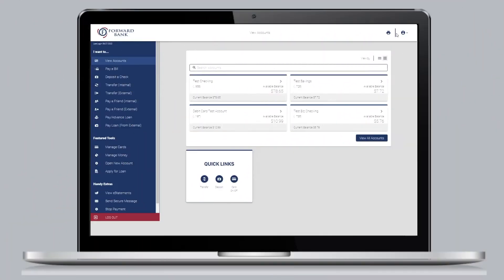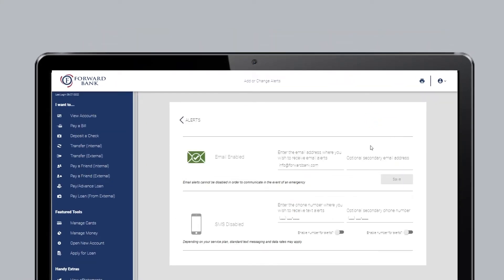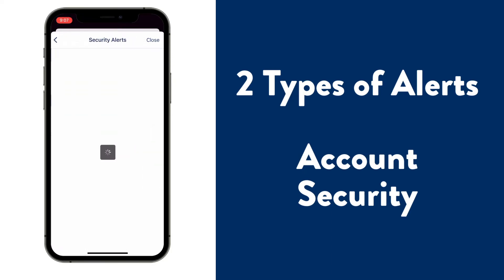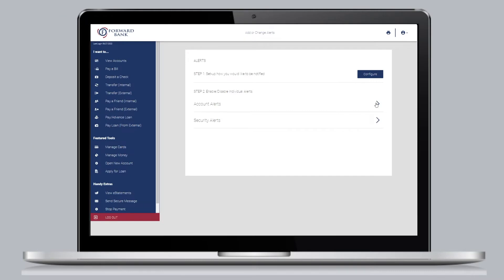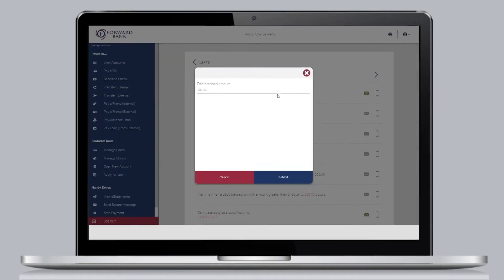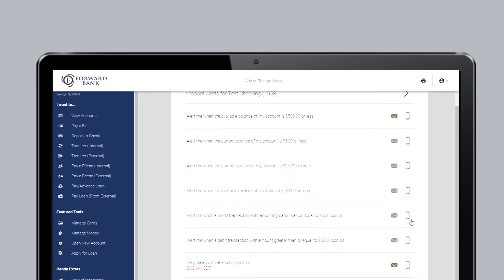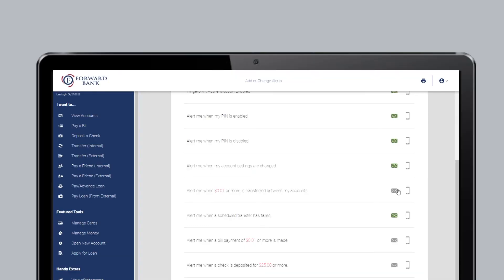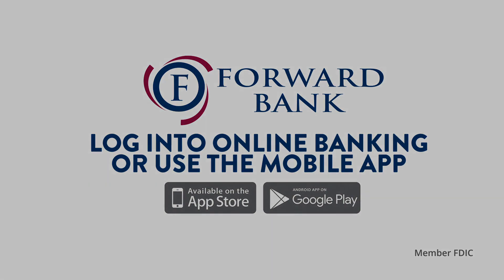Digital Banking | Account & Security Alerts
Stay in the know and in control! Set alerts within Forward Bank's digital banking platform to help you track your account activity, finances, and help avoid late fees and overdrafts.